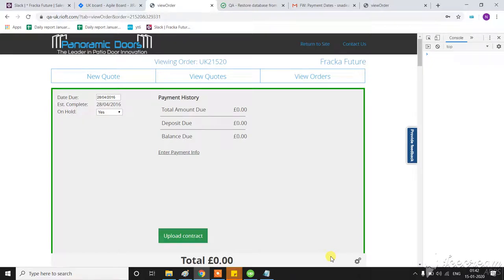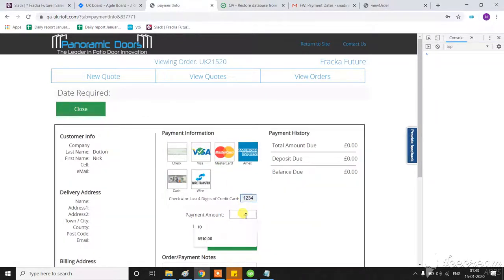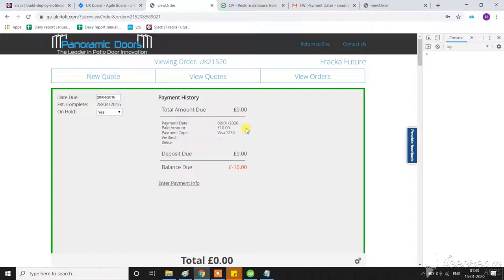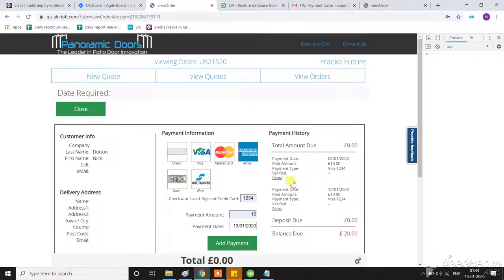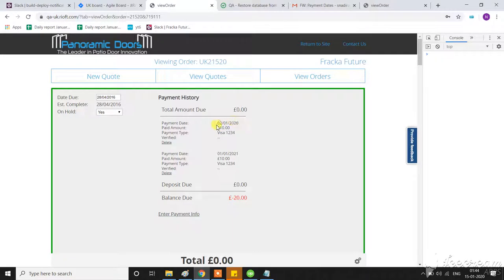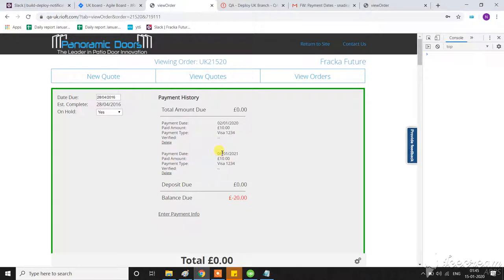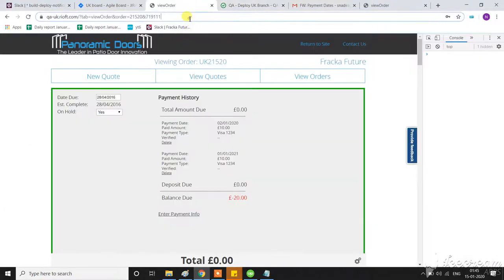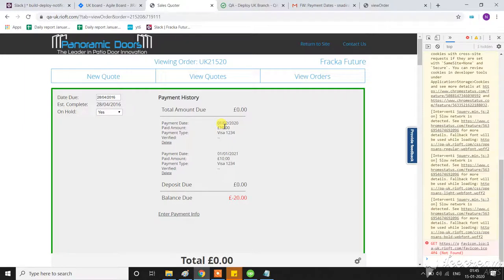Issue with date format